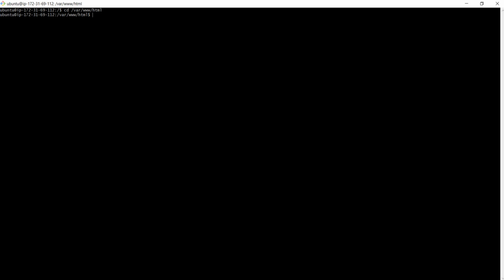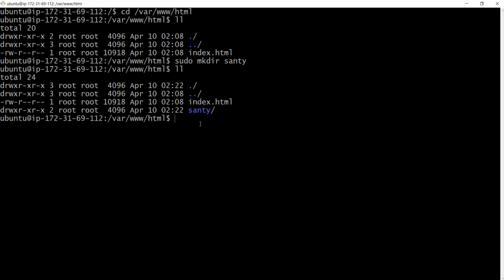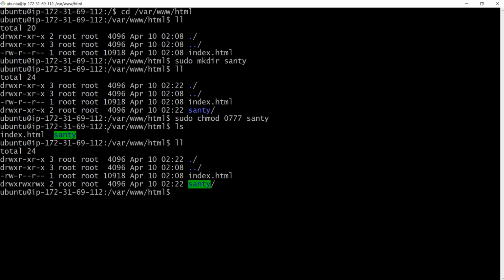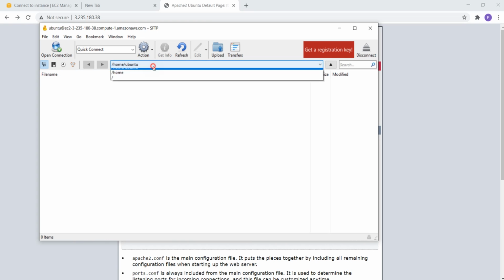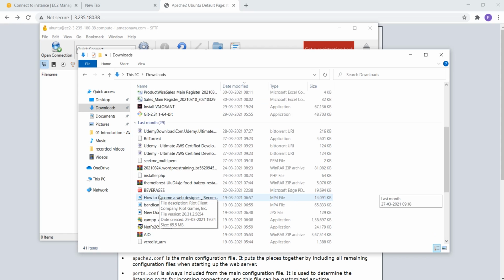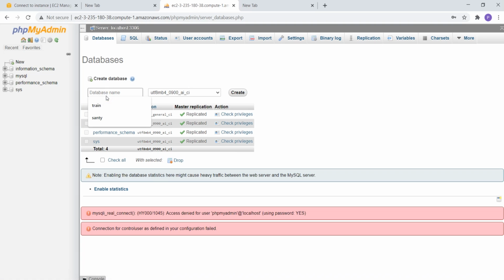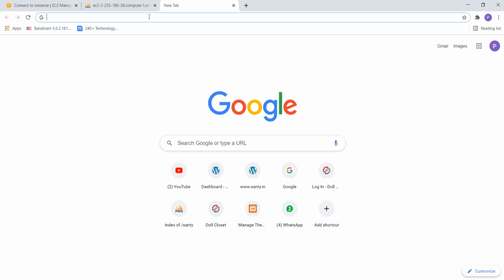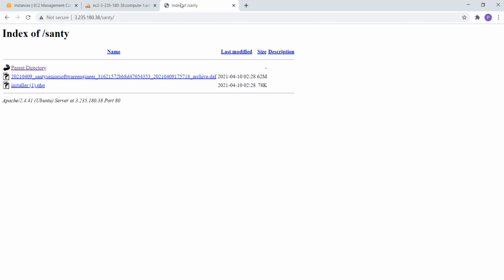How To: Connect To your Amazon EC2 Instance | Upload Files to AWS Instance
Connect to your instance and upload files to the folder to make your application live.